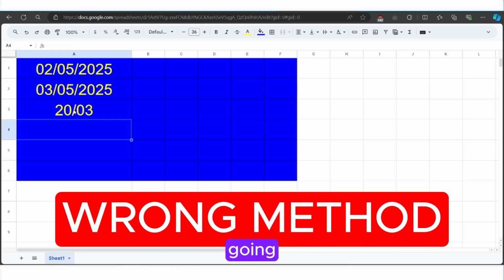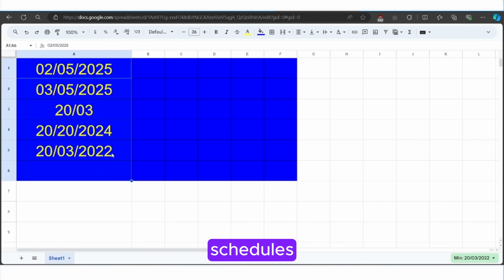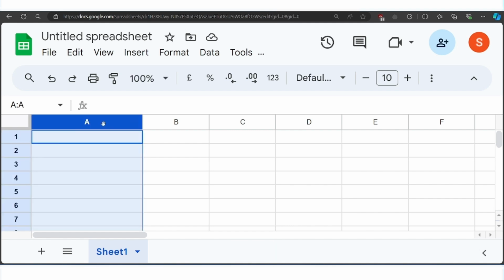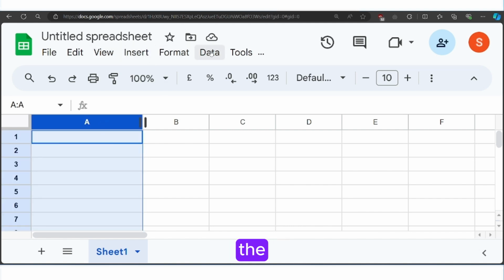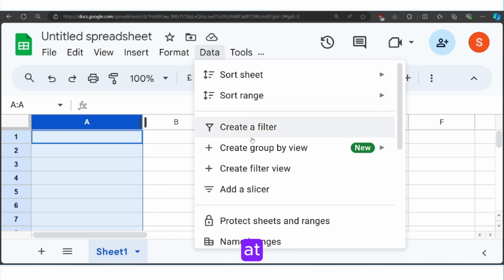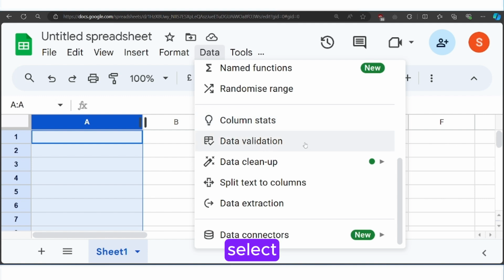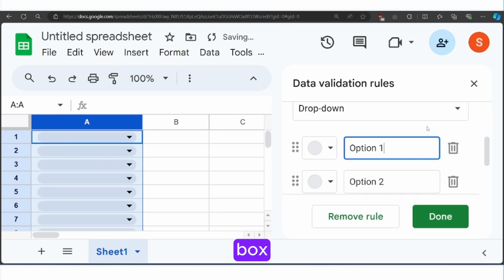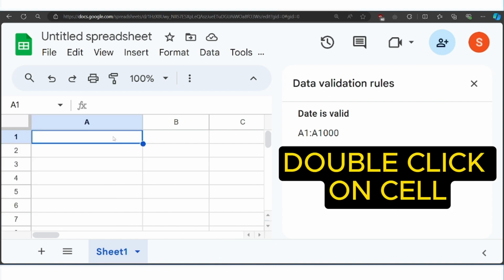How to Insert Date Picker in Google Sheets 2024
How to Insert Date Picker in Google Sheets | Step-by-Step Tutorial

In this video, we'll walk you through the steps to insert a date picker in Google Sheets. A date picker is a fantastic feature for ensuring accurate date entries in your spreadsheets, whether you're managing schedules, tracking deadlines, or organizing events.

📌 Topics Covered:

1)Adding a date picker to cells in Google Sheets
2)Setting up data validation for date entries
3)Customizing date ranges and options

📋 Steps to Insert Date Picker:

1)Select the cell or range where you want to insert the date picker.
2)Navigate to the Data menu and choose Data validation.
3)Set the criteria to Date and ensure the "Show dropdown list in cell" option is selected.
4)Save your settings, and you're ready to use the date picker!